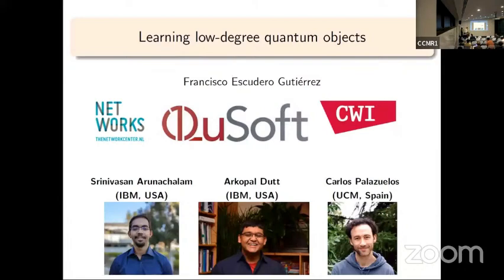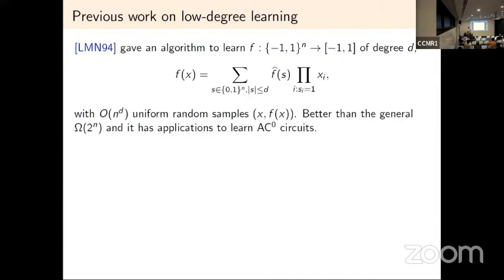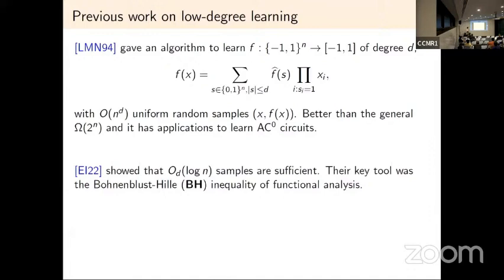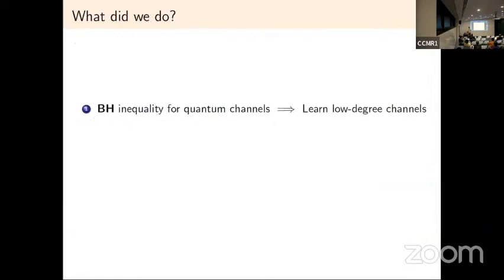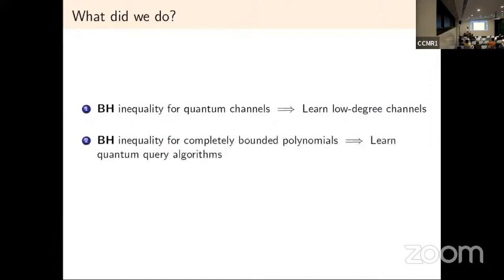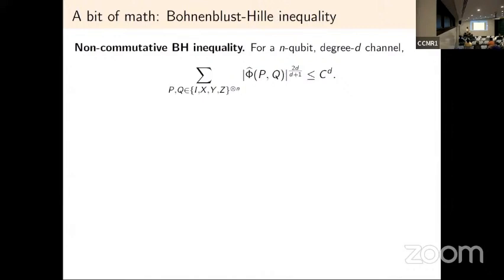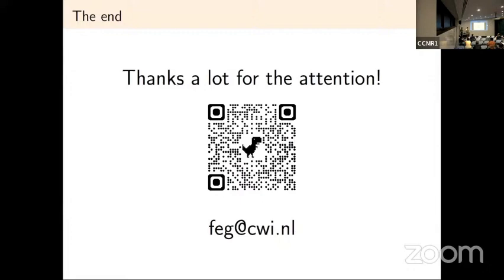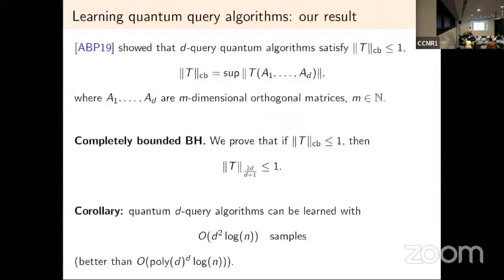Learning low-degree quantum objects | Arunachalam, Dutt, Gutiérrez and Palazuelos | TQC 2024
Learning low-degree quantum objects | Srinivasan Arunachalam, Arkopal Dutt, Francisco Escudero Gutiérrez, and Carlos Palazuelos

19th Conference on the  Theory of Quantum Computation, Communication and Cryptography.